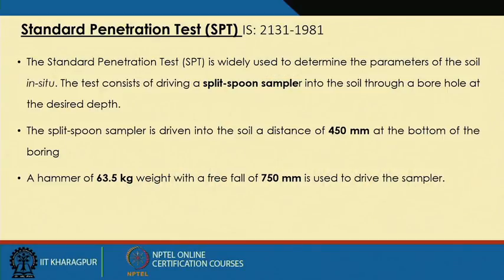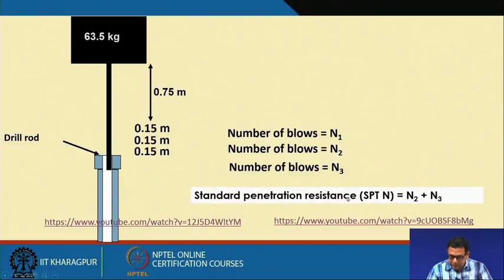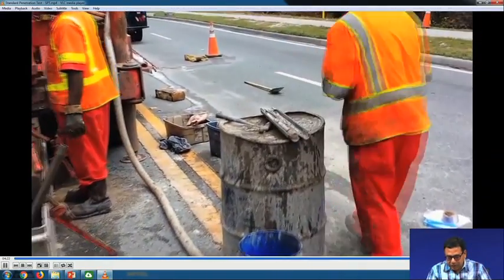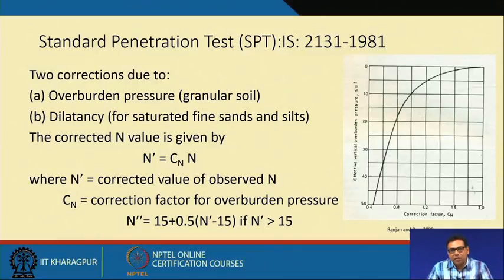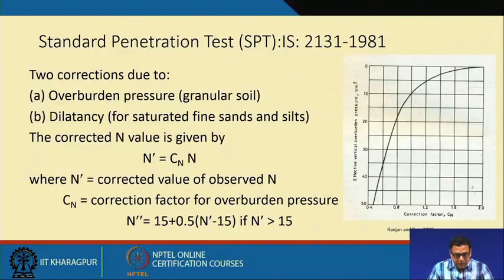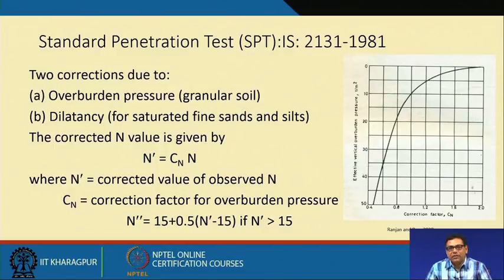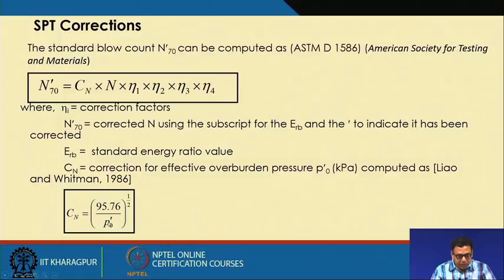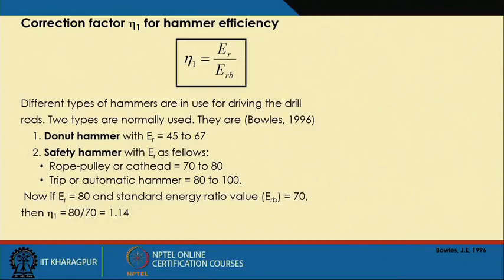Lecture 5 : Standard Penetration Test